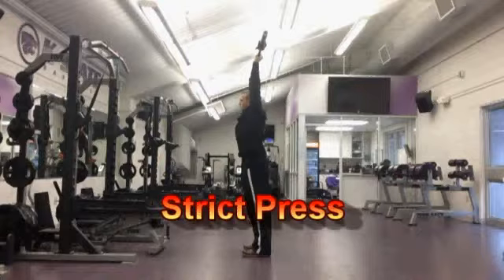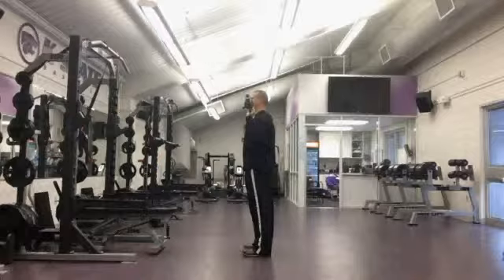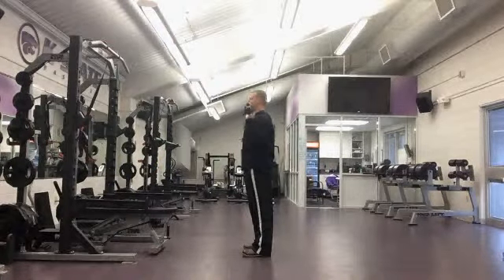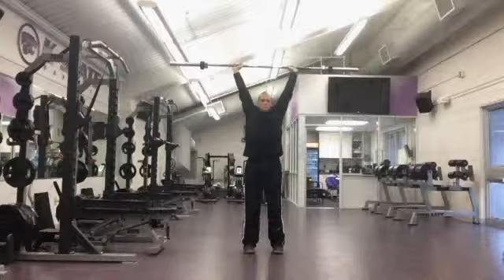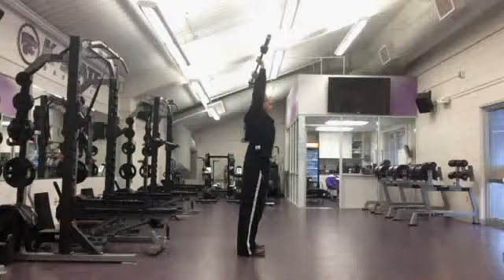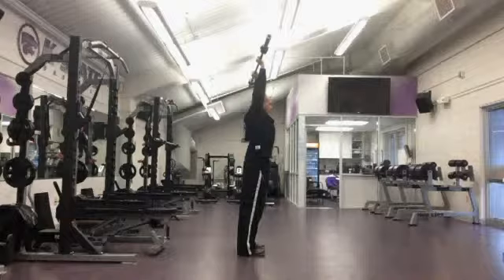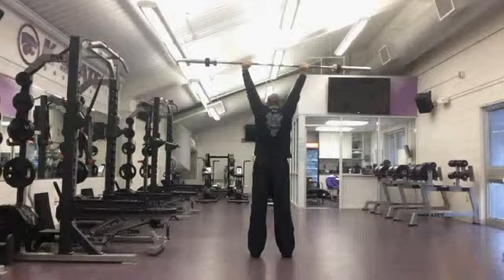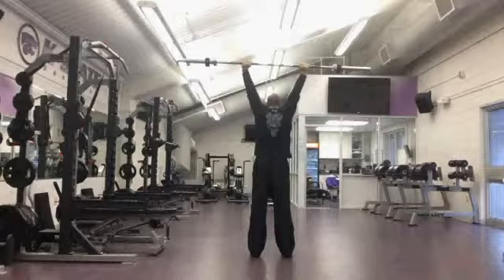Strict Press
Before someone can perform an overhead Olympic lift, they must master the pattern and strengthen it first.  Coachman Strength uses the Strict Press to develop the overhead position